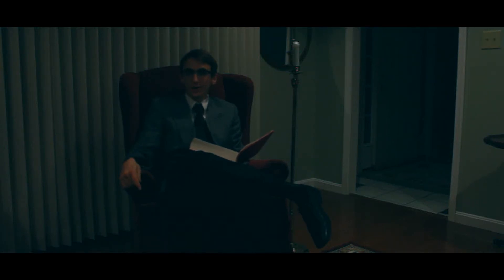Light Comparison Project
This is a project for jonathan's speech class.